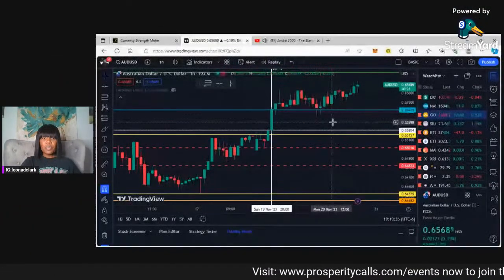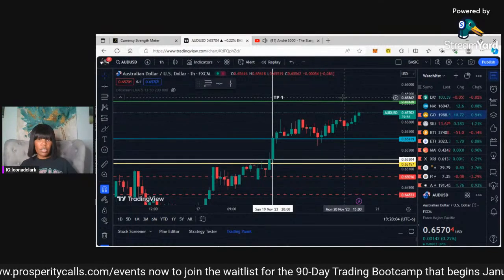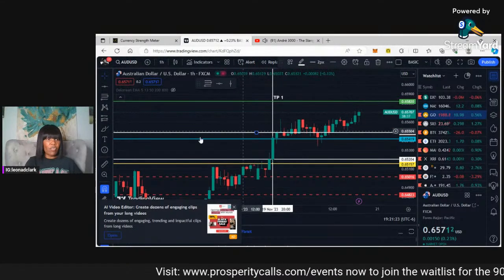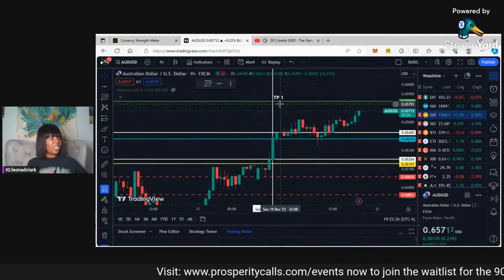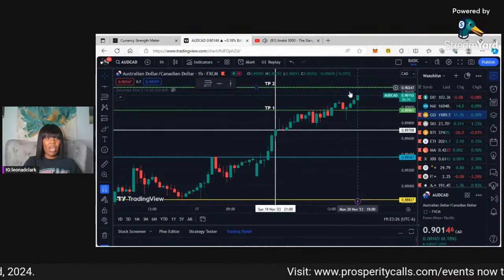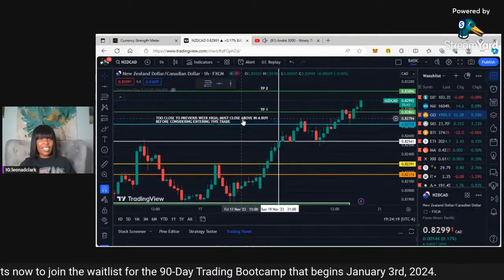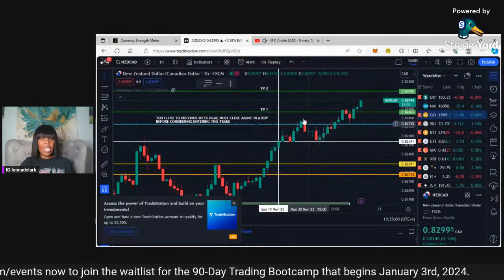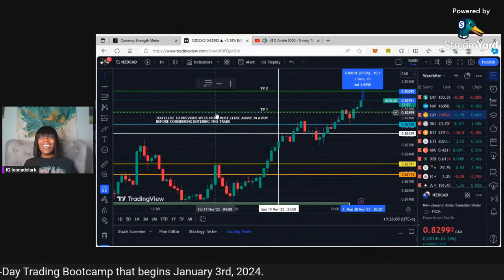Nov 19th Live Market Analysis Results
Sunday, November 19th, I went live to share how to put together my 3-part trading system to enter a trade in the FOREX market.

There were 3 currency pairs that were on our list to review as a potential buy trading opportunity:
1. AUDUSD
2. AUDCAD
3. NZDCAD

This video will show the results of those 3 pairs.

If you missed the live market session from Sunday, November 19th, you could watch it here: